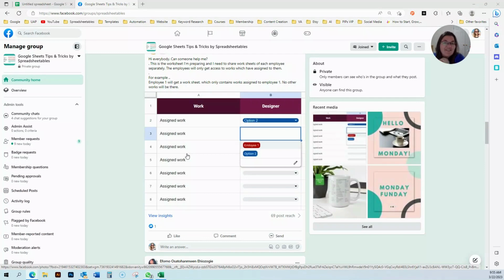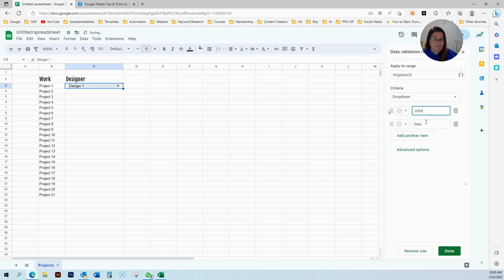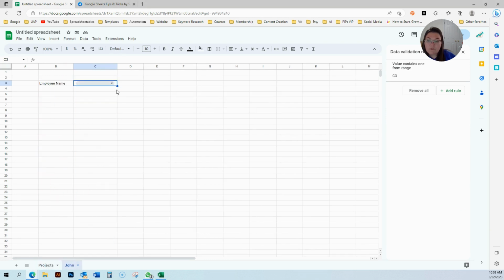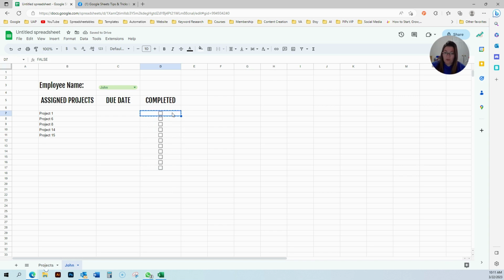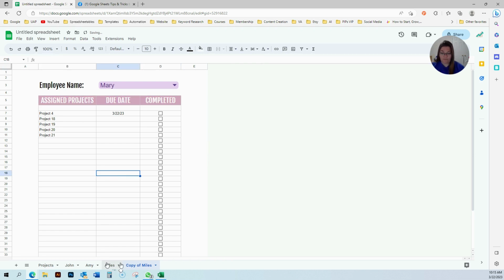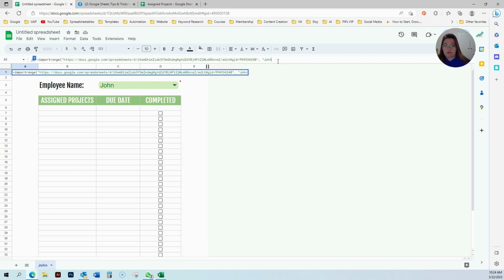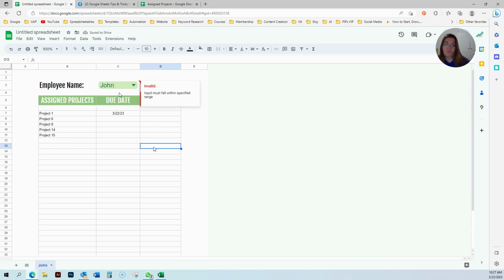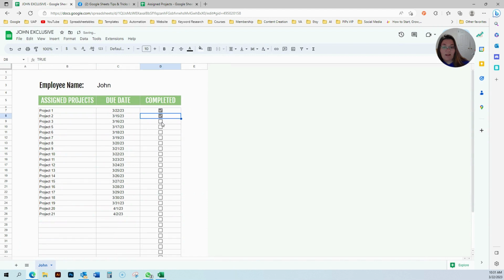SHEET HAPPENS - Ep 1 - Using IMPORTRANGE Function to import data from one spreadsheet to another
Member Question: "I'm preparing a worksheet and need to share individual worksheets with each employee. Each employee should only have access to the worksheet that contains the tasks assigned to them. For example, Employee 1 should only see a worksheet that contains their assigned tasks and no other tasks assigned to other employees. How can I set this up?"

Grab your drink, your popcorn, your spreadsheet for note taking, and watch the video for the answer 🍿🥤

In Google Sheets, the IMPORTRANGE function allows you to import data from one spreadsheet to another. It is a useful feature when you want to consolidate or reference data from multiple sheets or workbooks into a single sheet.